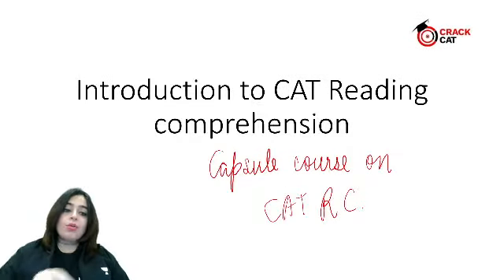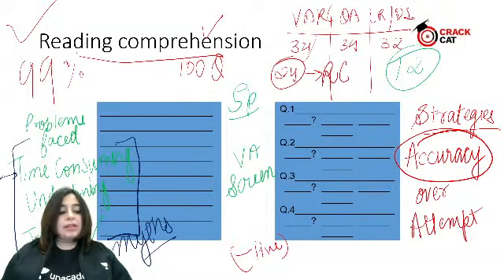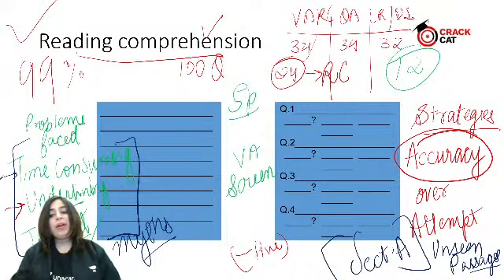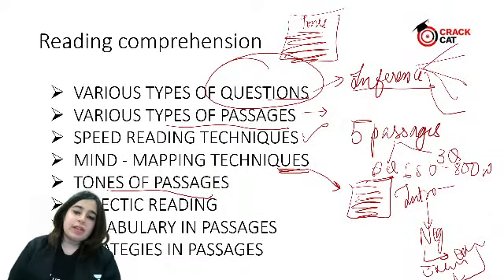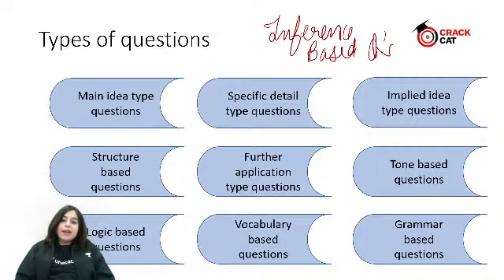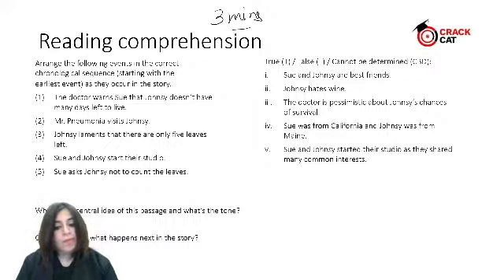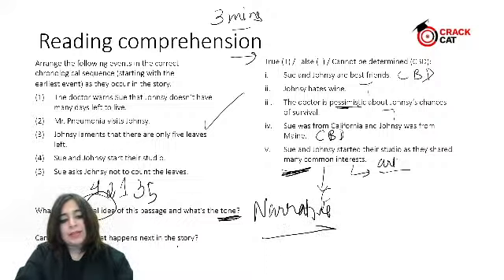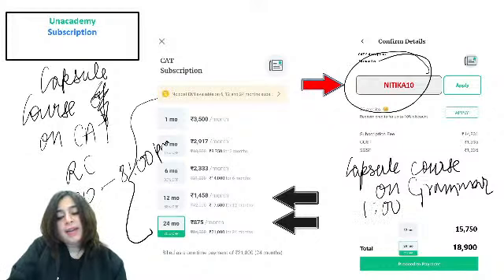CAT 2021 | Unacademy | Capsule Course in RC | L1 - Introduction | By Nitika Dawar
Crack CAT | CAT 2020 | CAT | MBA | Online Classes | Unacademy App

Nitika Dawar, a CAT preparation coach since many years shares her road map to ace CAT 2021 in less than 115 Days.

Crack CAT brings you yet another interesting and exclusive session on CAT.
In this session, Nitika ma'am will be discussing  "Introduction to RC"
 It is an important topic for CAT preparation. Watch this video to clear your concepts and to know some of the best practices to follow to crack CAT.

Crack CAT is a free YouTube channel that will help all CAT aspirants to prepare for Top MBA colleges in India. This channel is a one-stop-shop for CAT aspirants where they can learn how to prepare for CAT, best books for CAT, amazing tricks & tips to crack CAT. Unacademy is a leading name in the field of online education and is hailed for its amazing educators.

With Crack CAT we aim to deliver the best for CAT aspirants.

1. Learn from your favorite teacher
2. Dedicated DOUBT sessions
3. One Subscription, Unlimited Access
4. Real-time interaction with Teachers
5. You can ask doubts in the live class
6. Limited students
7. Download the videos & watch offline

To know more about Crack CAT,